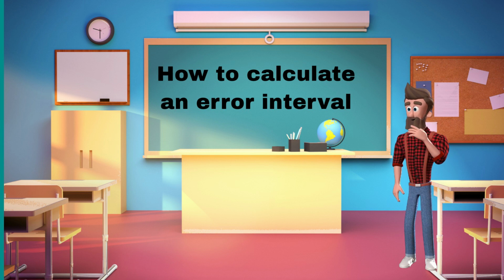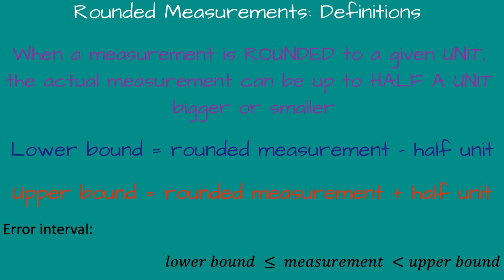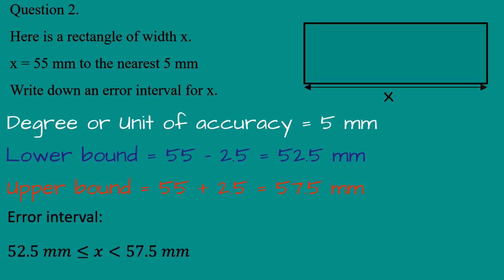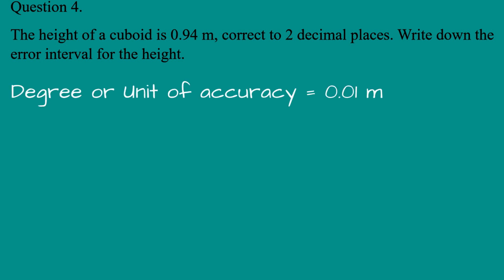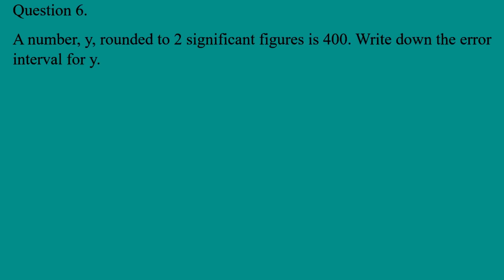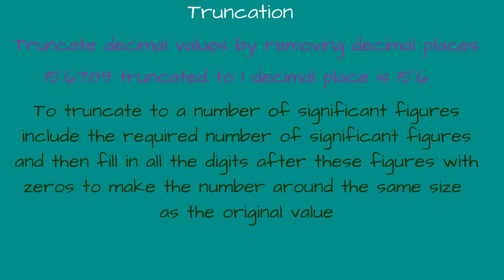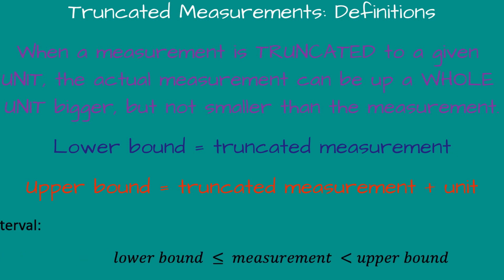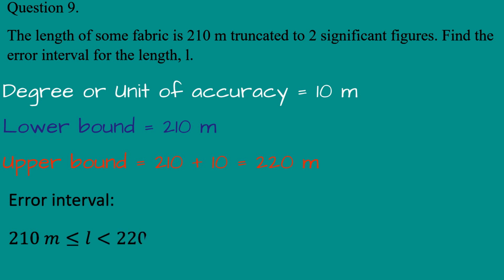GCSE Upper and lower bounds - Error Intervals (Higher & Foundation)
GCSE Rounding errors and how to calculate an error interval for rounded and truncated values using upper and lower bounds. Worked examples and definitions are included to aid understanding and to cover the different types of rounding and truncation. The video is suitable for both higher and foundation.
Timestamps:
0:00 Introduction and content
0:35 Definitions for rounded measurements
1:39 How to calculate an error interval when the measurement is rounded to the nearest metre
2:16 How to calculate an error interval when the measurement is rounded to the nearest 5mm
2:55 How to calculate an error interval when the measurement is rounded to 1 decimal place
3:41 How to calculate an error interval when the measurement is rounded to 2 decimal places
4:28 How to calculate an error interval when the measurement is rounded to 1 significant figure
5:00 How to calculate an error interval when the measurement is rounded to 2 significant figures
5:32 How to calculate an error interval when the measurement is rounded to 3 significant figures
6:09 Explanation of truncation
6:51 Definitions for truncated measurements
7:44 How to calculate an error interval when the measurement is truncated to 2 decimal places
8:19 How to calculate an error interval when the measurement is truncated to 2 significant figures